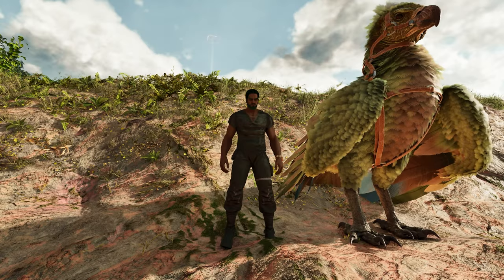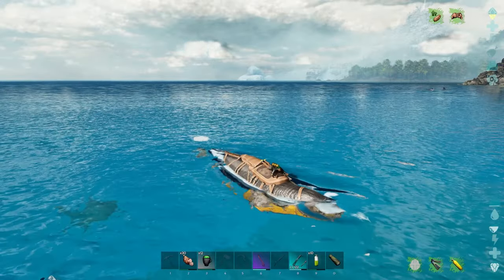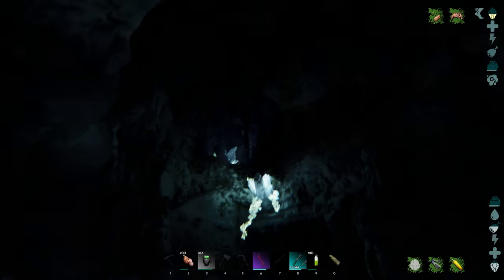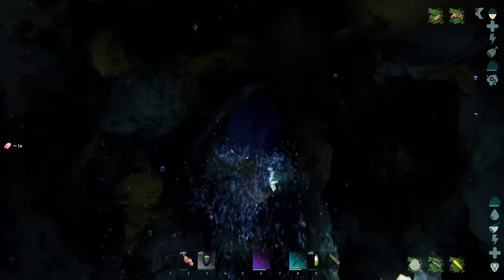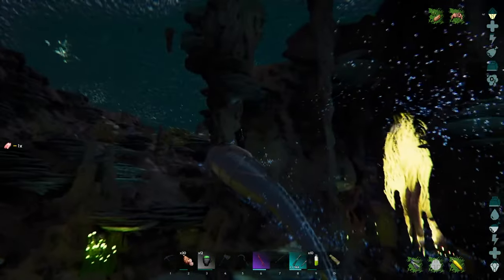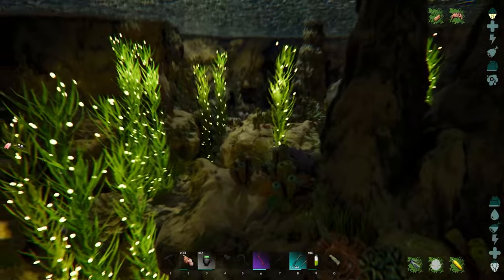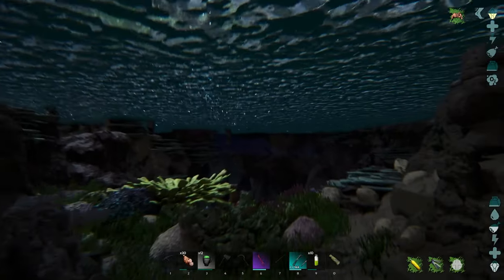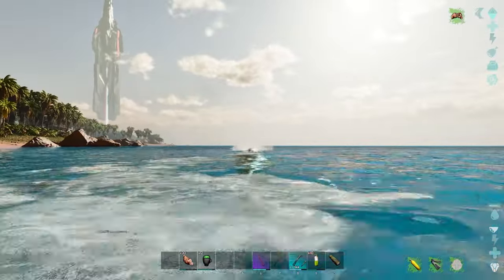Cave of the Brute Step by Step Guide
Hey, How's it going everyone? I'm Phlinger Phoo. Whether you are just starting out or have been playing for a while, there is always something new to learn in Ark: Survival Ascended.